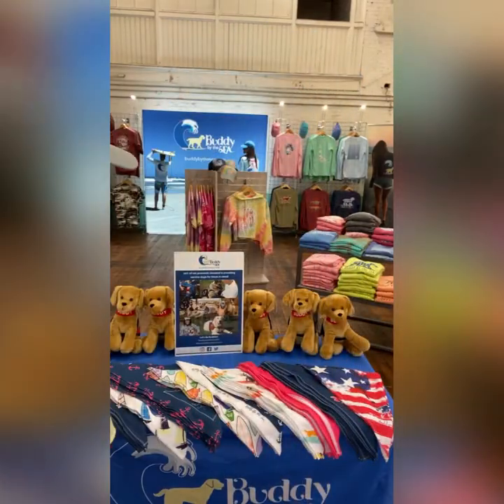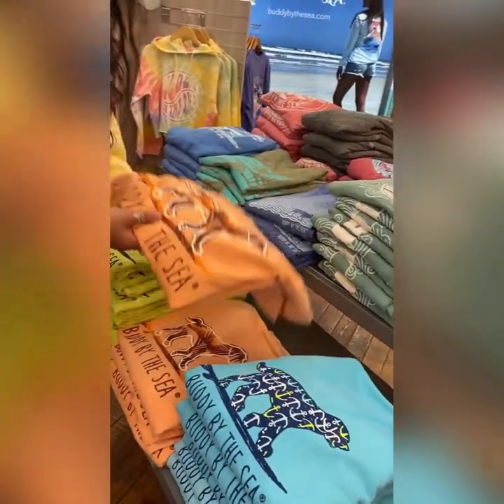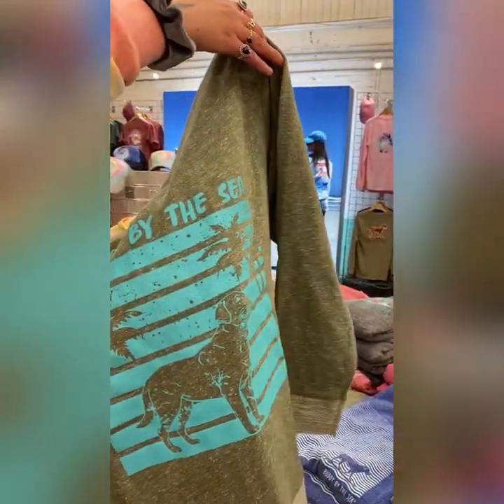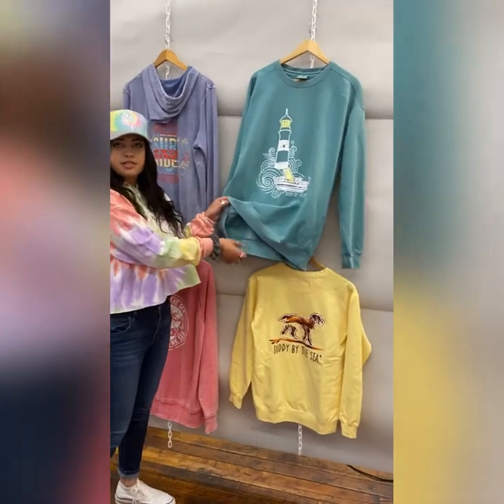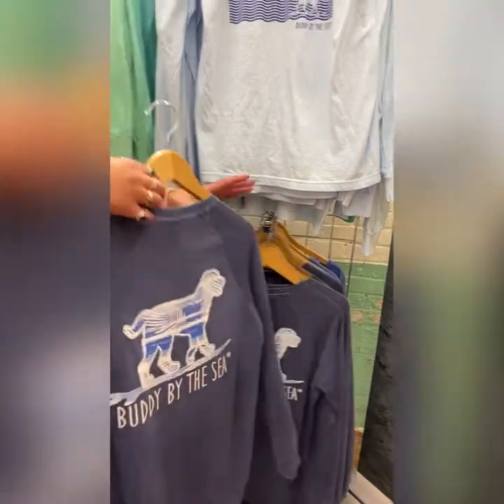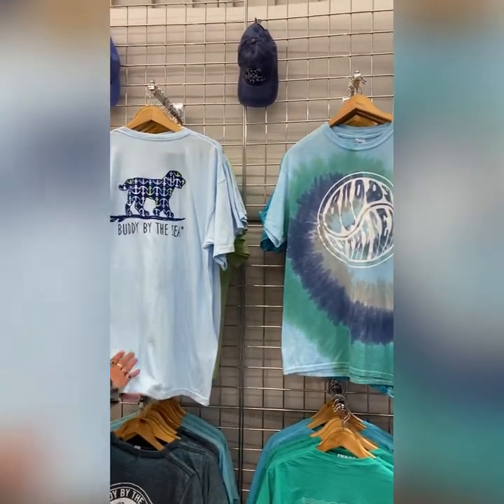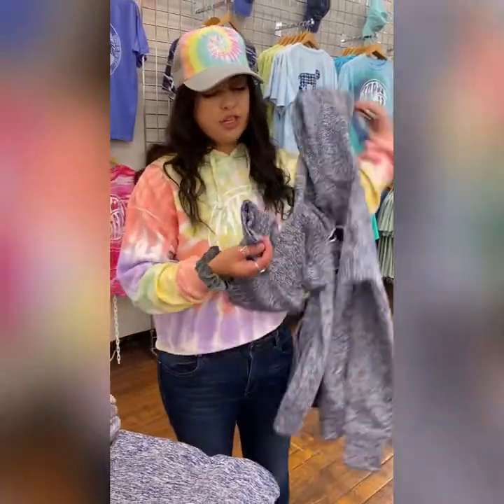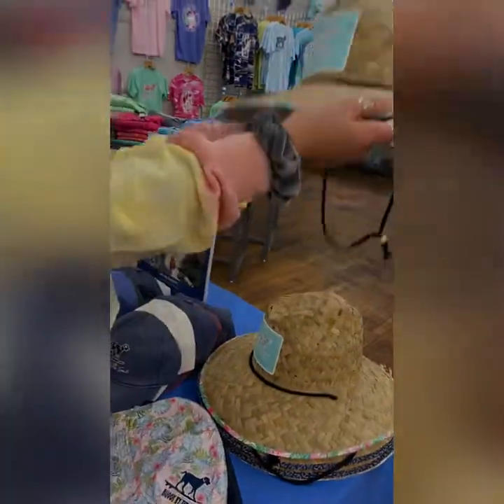Product Demo Video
Click to watch our Product Demo Video!